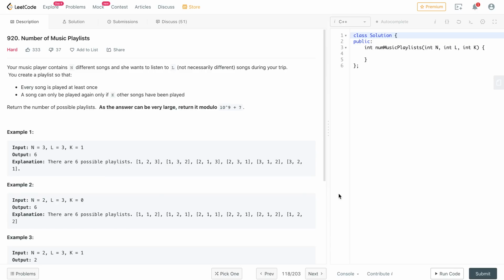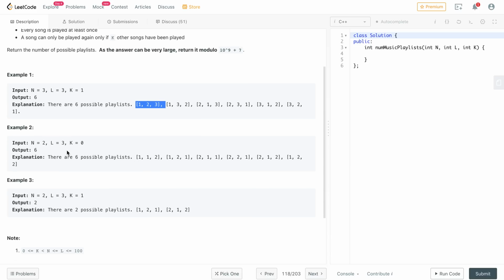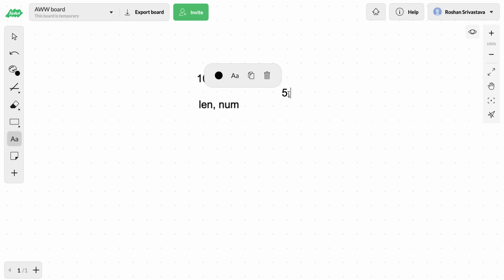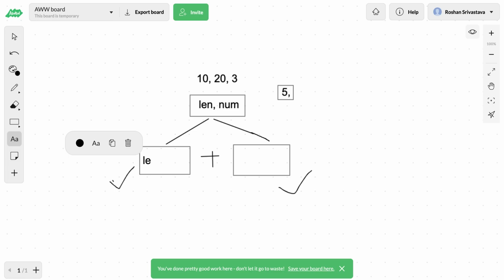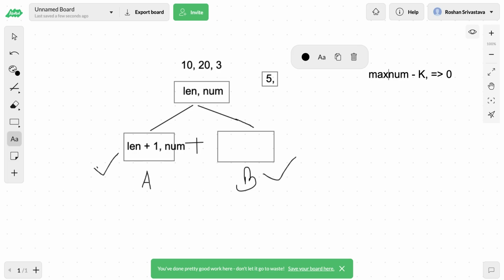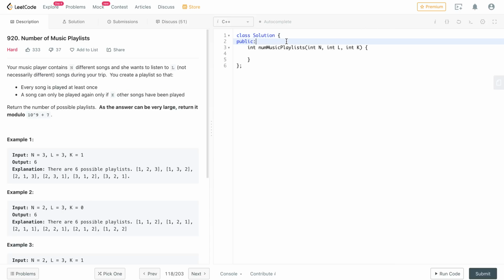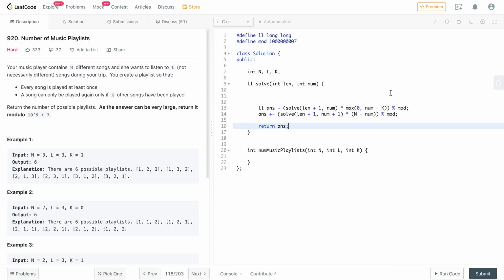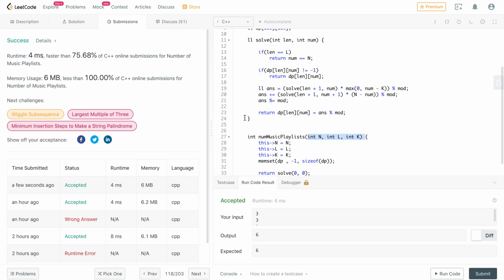Number of Music Playlists | Leetcode | Hard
It's not always easy to think about the recursive state for a dp problem. But it's not that hard as well, we should try to think the variables in the beginning and what we need in the end. What are the actions which are going to take my initial state to end state. And then you will definitely have an idea of states and state transitions.
In this video, I have solved a problem from Leetcode. As I said in this problem as well the state transitions are not very clear as in most of the problem when but when you start thinking deeply, eventually you come with the recurrence relation.
Watch me explain the recursive approach in simplest manner with every details. In the end I have also show how can we code it in C++.

Please let me know if there is any feedback/comments/suggestions for me in the comment section below.